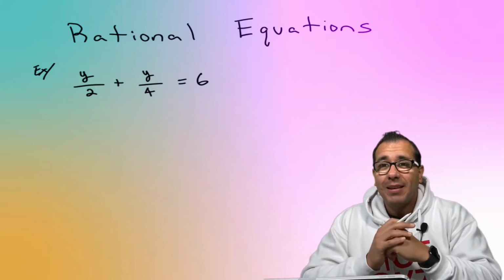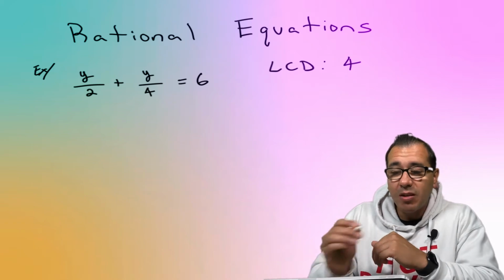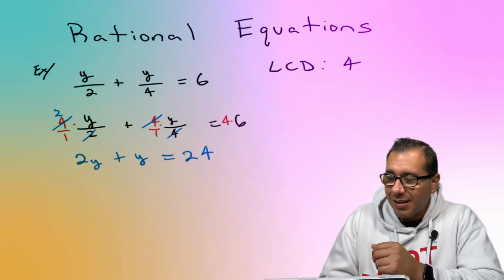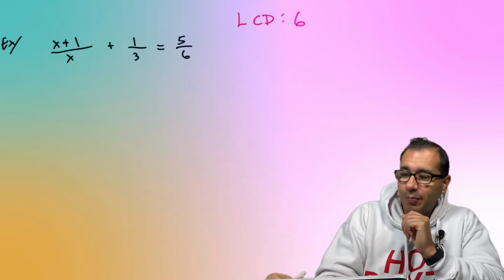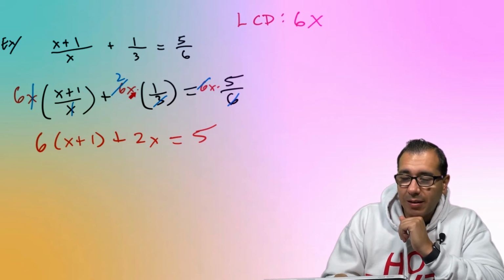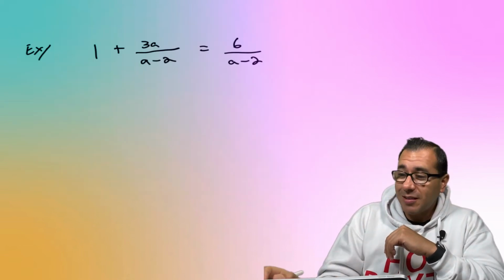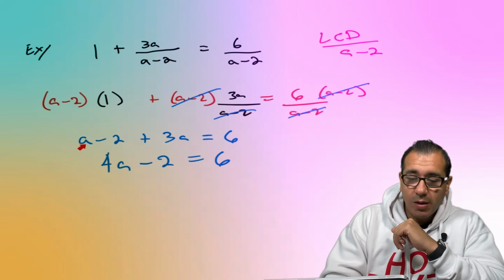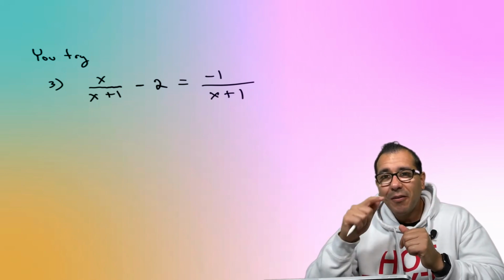Rational Equations (level 1)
In this video we will be looking at how to solve Rational Equations.  Here I give you the tips to succeed in solving any type of rational equation.  The Rational Equations I do here are the type you would see in an Algebra class.